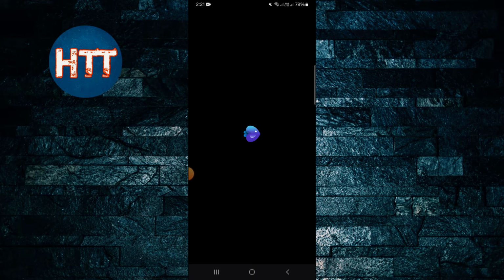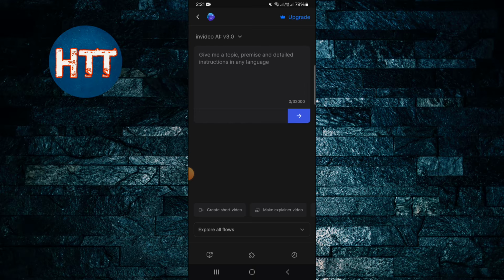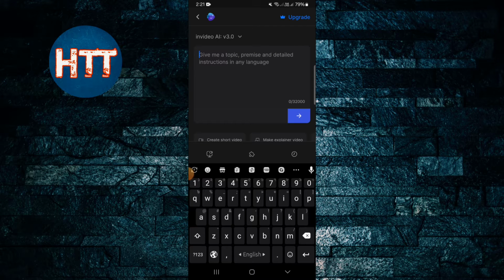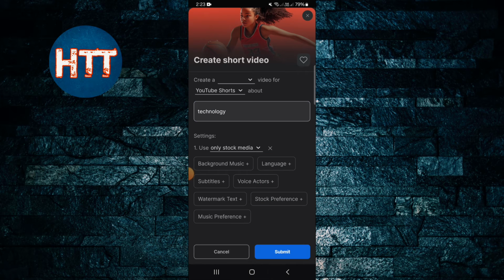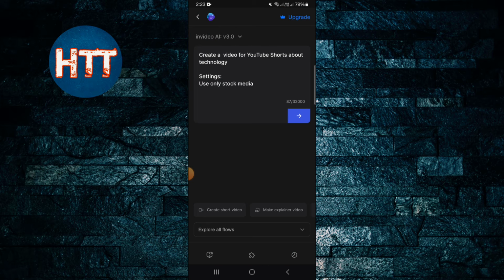How To Use Invedio Ai: Video Generator App